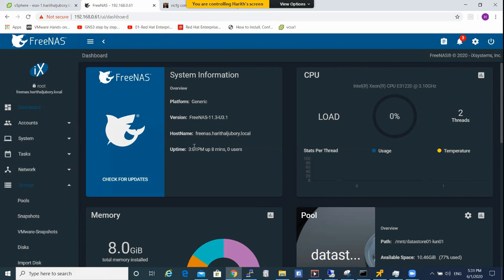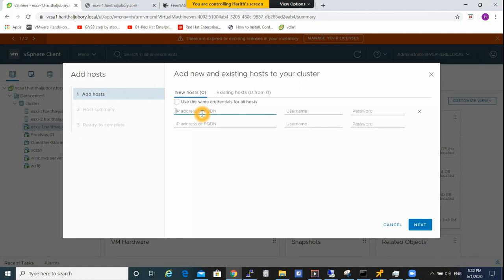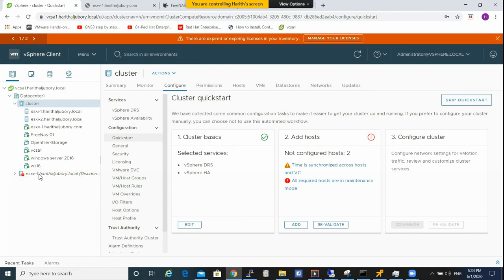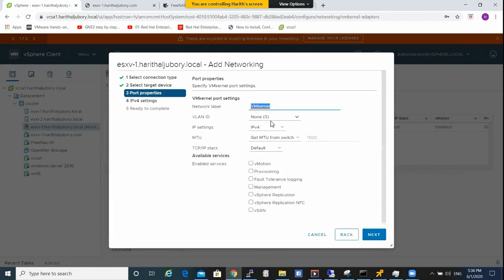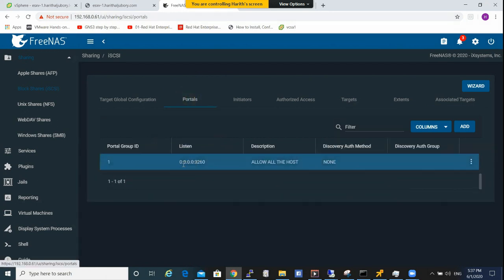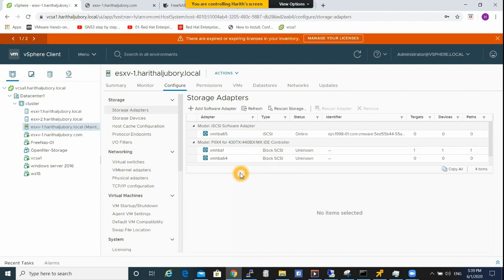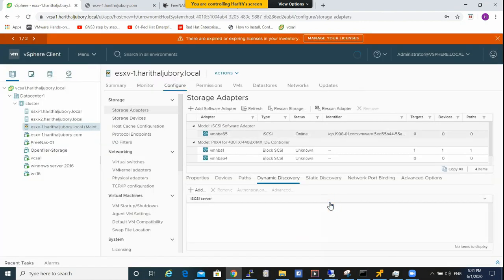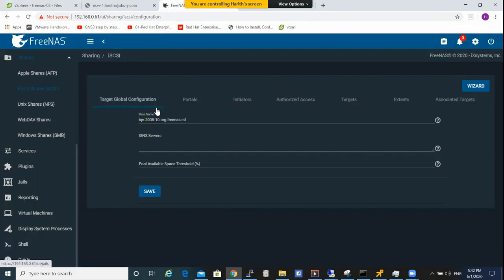FreeNas 11.3 - Part3 configure ESXi Host with iSCSI and provision existing storage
This is a Training session with one, my subscribers, as he needed help to setup FreeNAS for shared storage for his Home lab running ESXi / vSpehre 7 and vCetner 7 This is divided in 3 parts